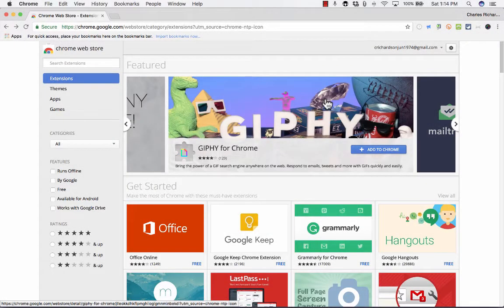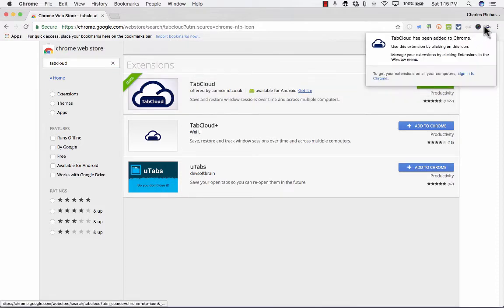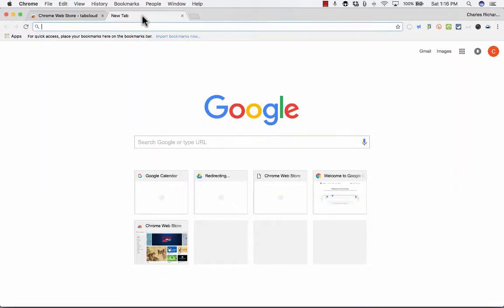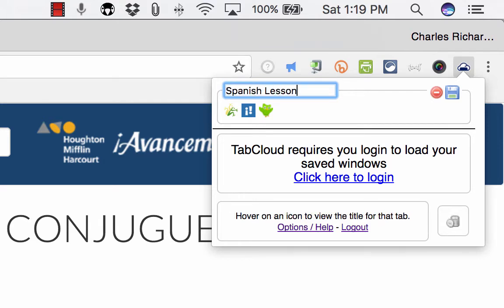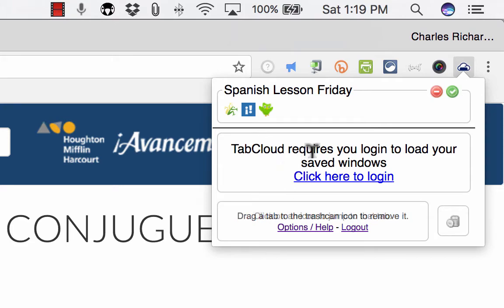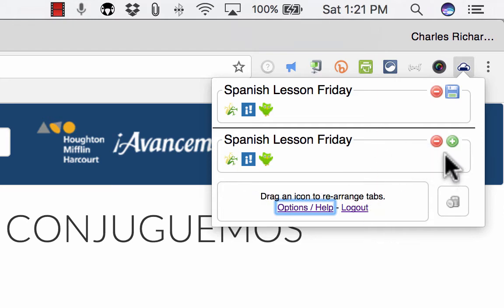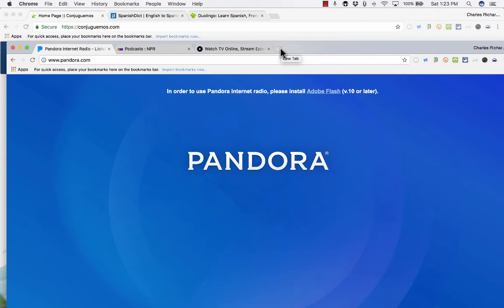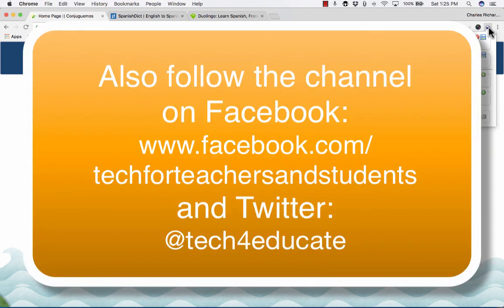TabCloud Google Chrome Extension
Learn how to use TabCloud, one of the very best Google Chrome Extensions, to help you organize your web browsing experience.  TabCloud helps you to store groups of browser tabs so that you can easily open and close groups of tabs.  TabCloud is useful for anyone who tends to open several different browser windows or tabs.  It's especially helpful for teachers, presenters, professors, and anyone else who uses the Internet in front of an audience.